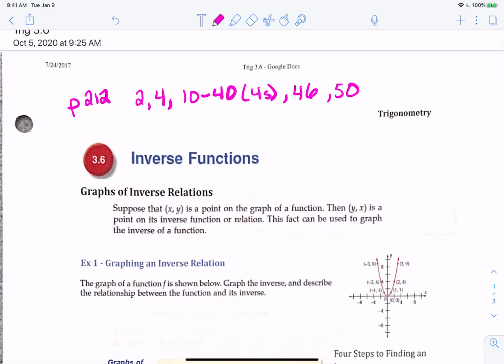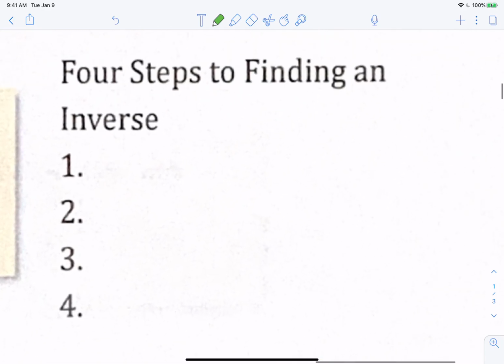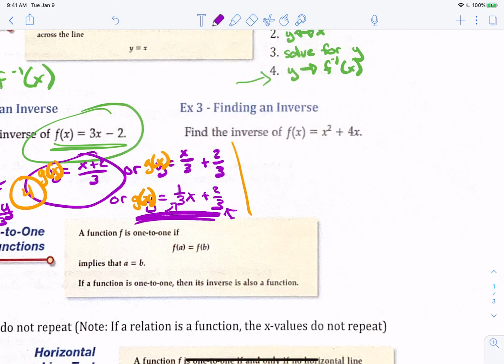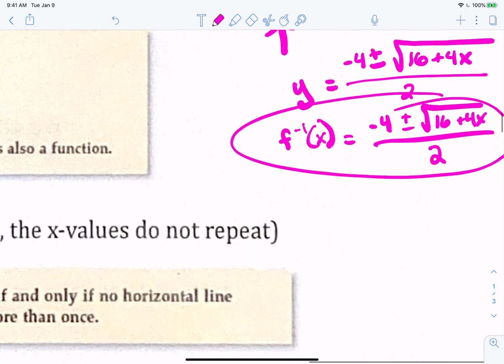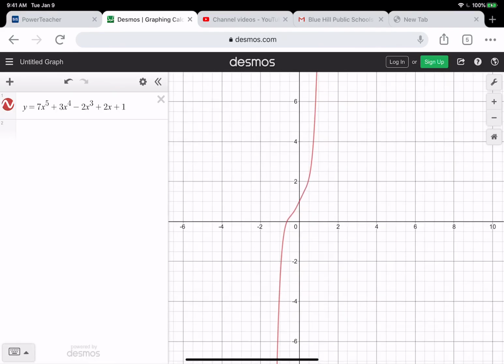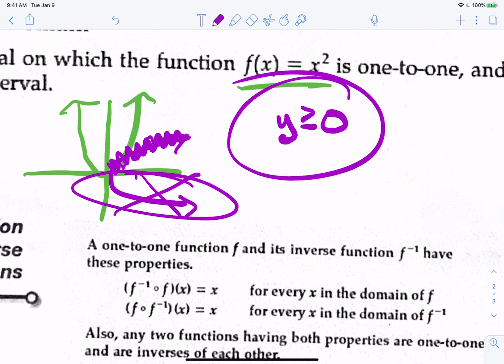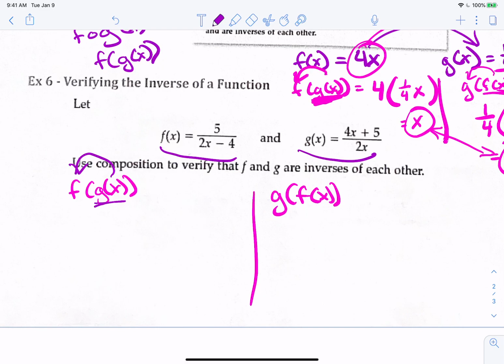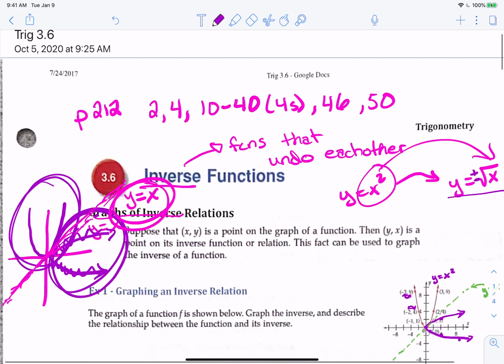Trig 3 6